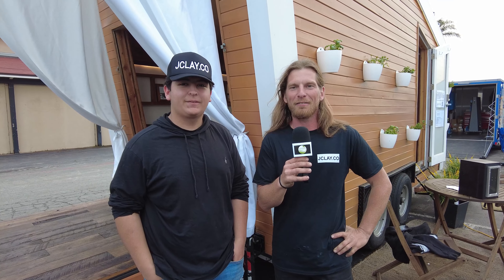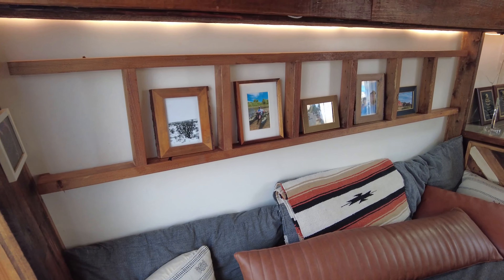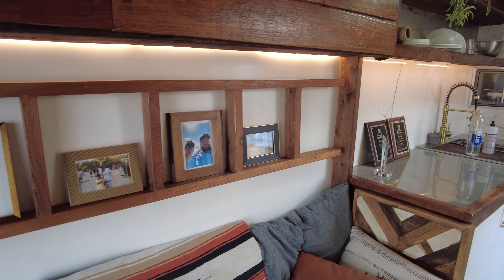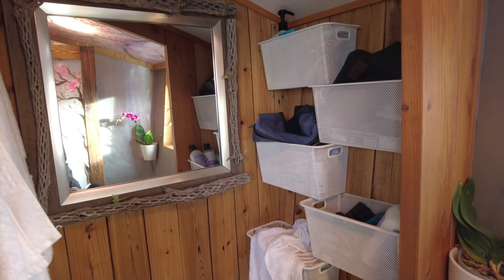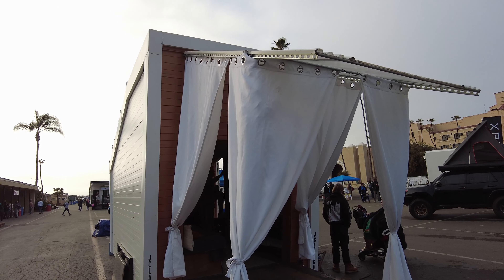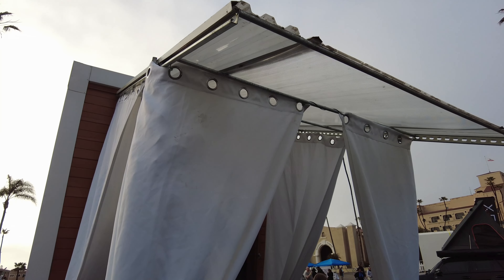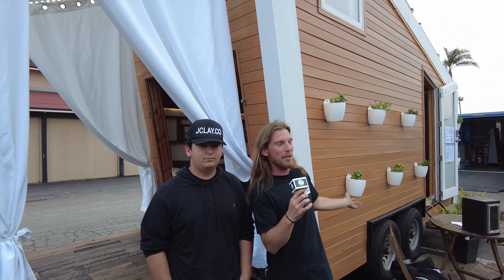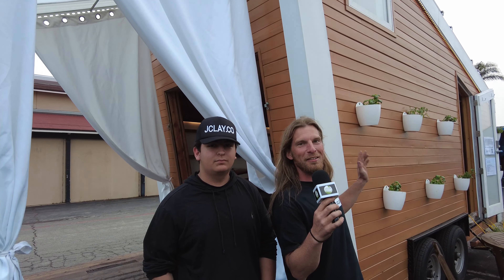JClay.CO Presents, "The Longview" Tiny House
Drew and his son Judah built "The Longview" to showcase their talents @ Designing and Buiding. Drew has a degree in Interior Design. He also designs and builds sustainable housing and works on alternative sustainable building materials and methods. His son Judah is following in his footsteps as he has his apprentice electrician's license, and he's getting his OSHA certification. He says as soon as he graduates high school he's going into the electrical industry to become an electrical journeyman.